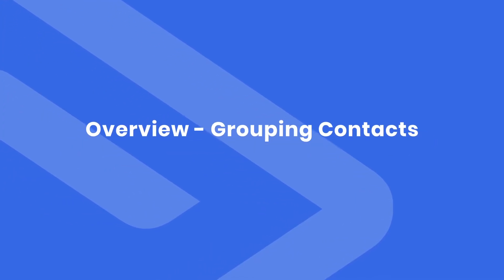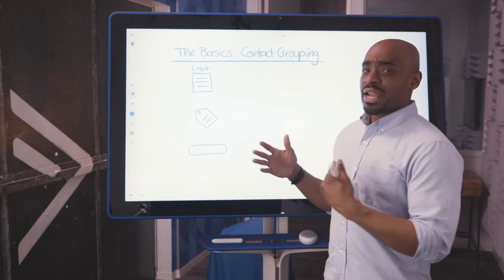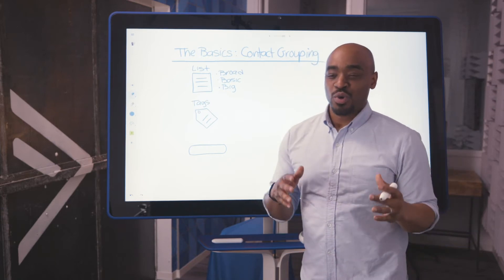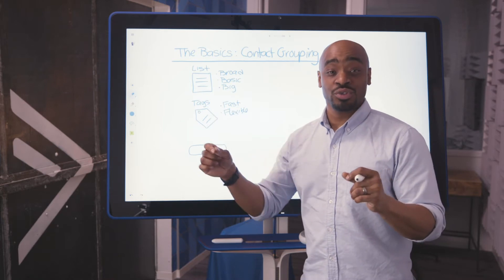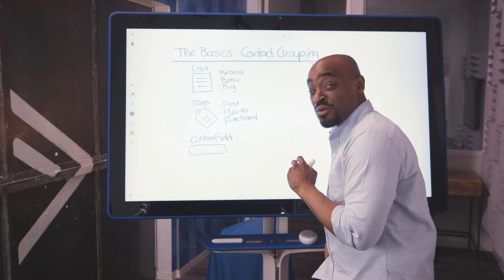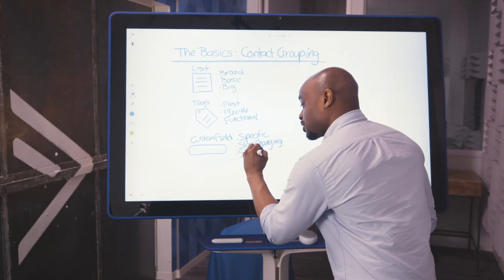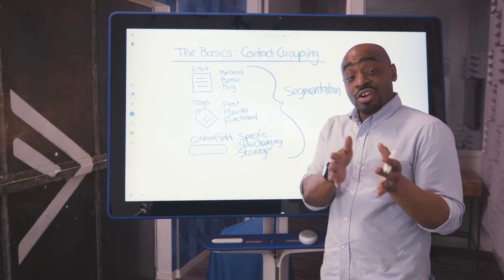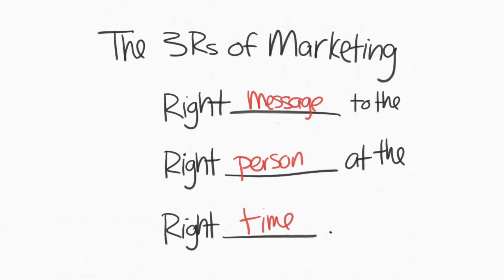Grouping Contacts (12 of 30)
There are so many ways to divide and segment your contacts according to common interests, behavior, and characteristics—how do you know where to start?

In this quick video from our FREE 'Getting Started with ActiveCampaign' course (link below), we help you sort (pun VERY intentional) through how to group contacts in ActiveCampaign, and provide the strategy you need to get started.

Ready to get signed up with ActiveCampaign?

Follow ActiveCampaign on social!